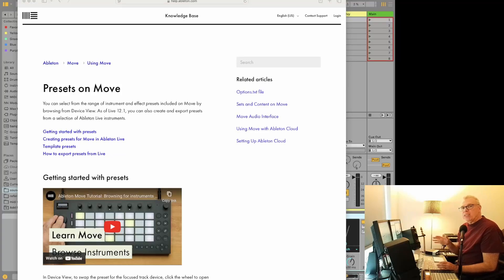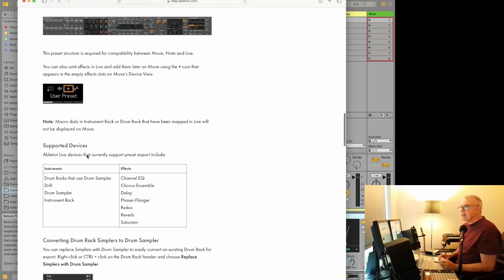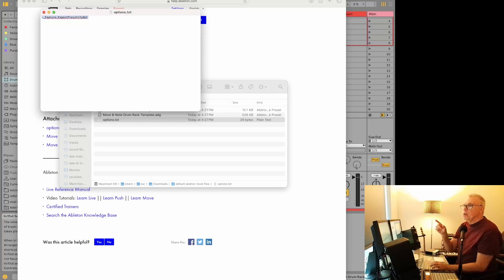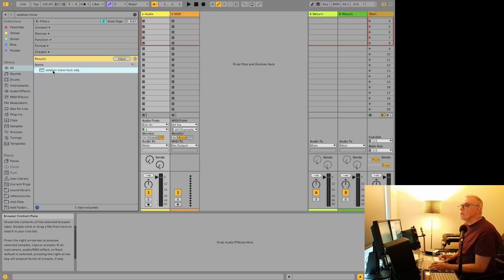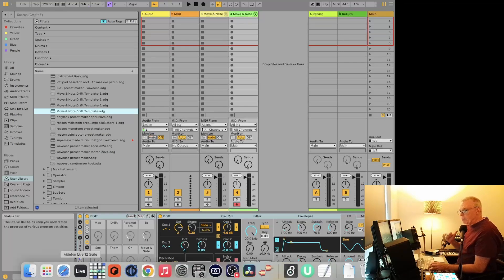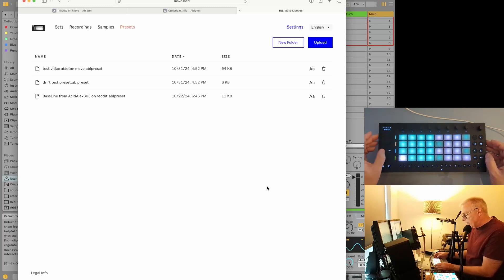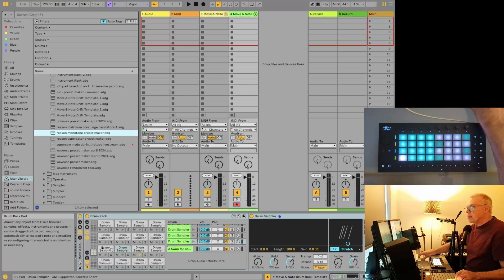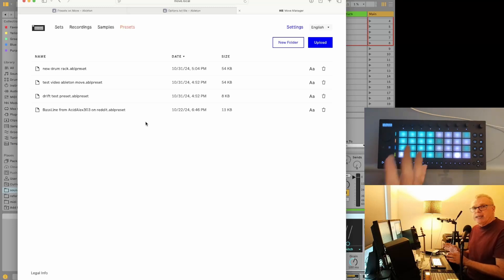How to Transfer Presets to Ableton Move: Step-by-step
Transferring presets to Ableton Move is a bit complicated the first time, but yes it can be done.

This tutorial shows you step-by-step how to create your Ableton Move presets using Drum Rack and Drift, then transfer them using the Move Manager.

00:00 Intro
02:01 Setting up Options.txt
05:21 Creating our first preset (Drum Rack)
05:50 Creating a Drift preset
07:22 Setting up Ableton Move
08:20 Checking the presets
10:15 Trying the Drum Rack preset again
10:28 Converting Simpler to Drum Sampler
11:20 Uploading the new Drum Rack preset